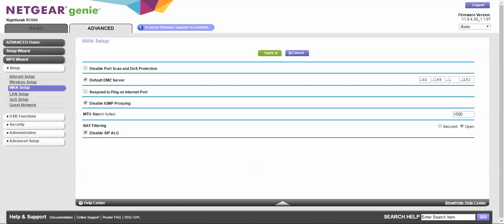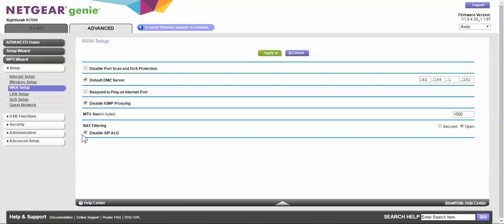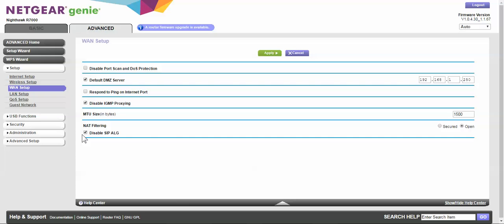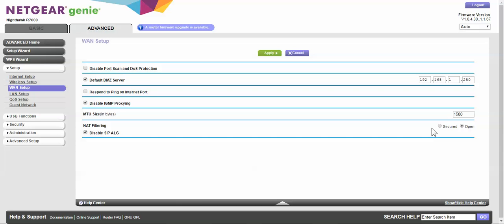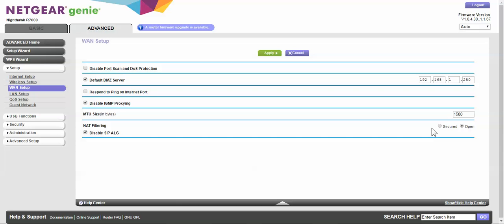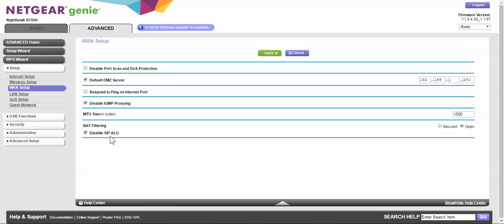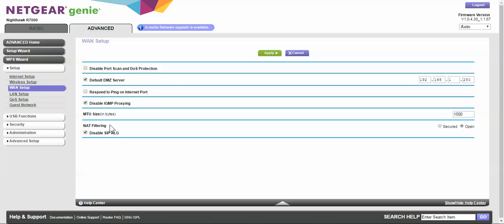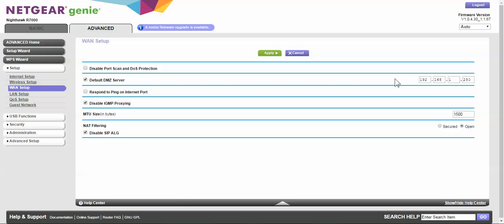How To Fix the PS4 NAT Type "Failed" Issue (2017 Step by Step Tutorial)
In this video, I explain what I did to fix the dreaded NAT Type "Failed" issue!  Please watch the full explanation to understand what I did to fix the issue!

Appreciate any comments, likes, and subs! Look forward for more great clips!